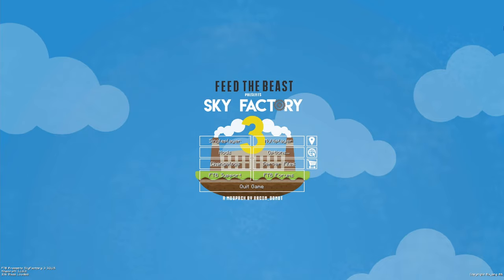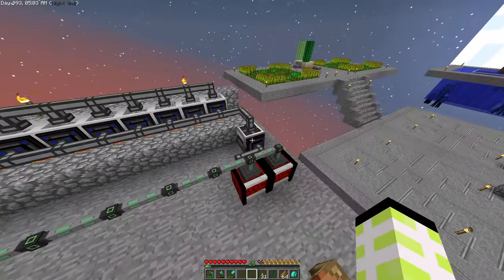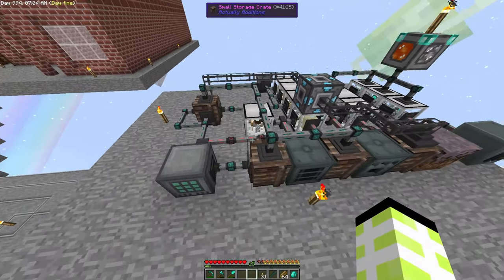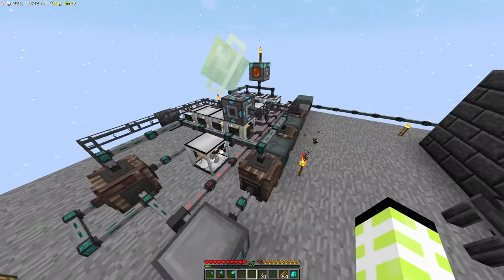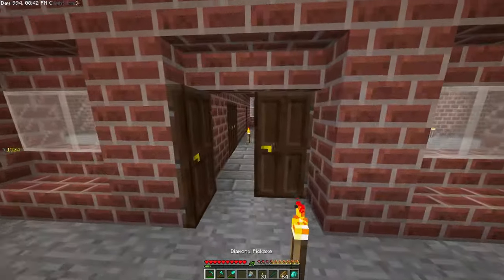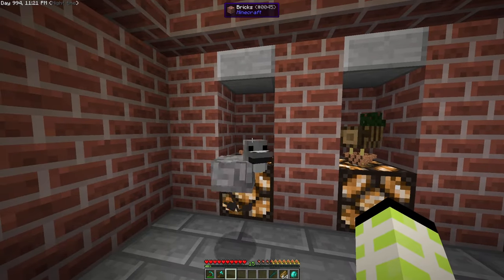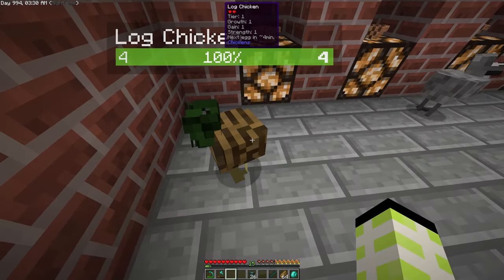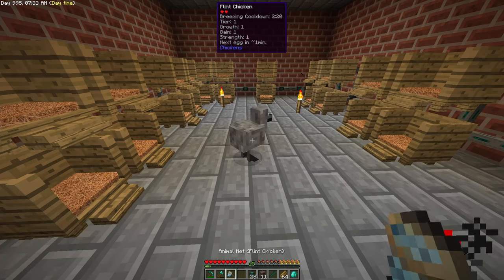SkyFactory 3 - A Journey into the Void - Episode 10 - Chickens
Episode 10 - Chickens

I know I'm late to the party, but at least I'm here now!

This is my first proper venture into Minecraft streaming and recording and I wanted to start off on something I'm a little familiar with. I have never completed Skyfactory, so I wanted to take this opportunity to do this on camera and share my experience with you. This is a series I intend to stream on twitch, but the VODs will be edited to make it a more watchable experience. I hope you enjoy.

I'm still getting to grips with editing, so please be kind about my editing skills! If you have any tips for me for using DaVinci Resolve, I'll be happy to take a look just shoot me a link.

►Discord - help me build the community